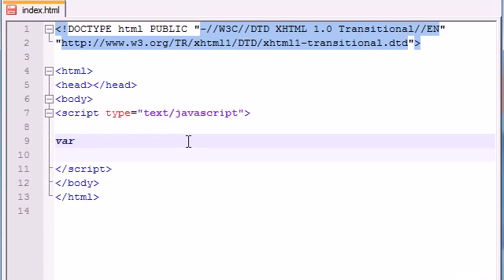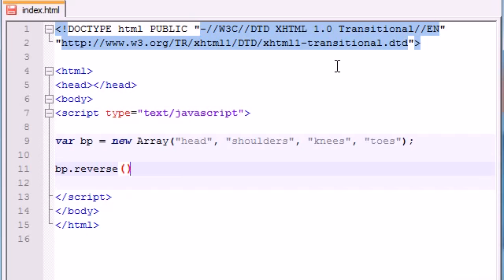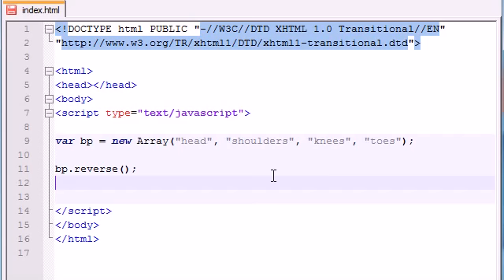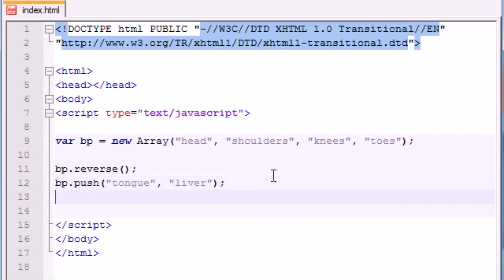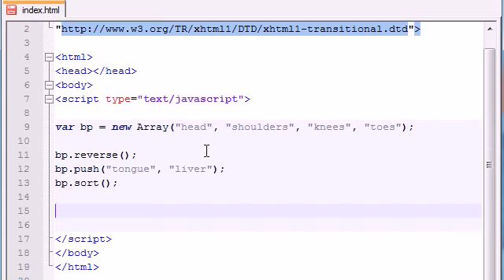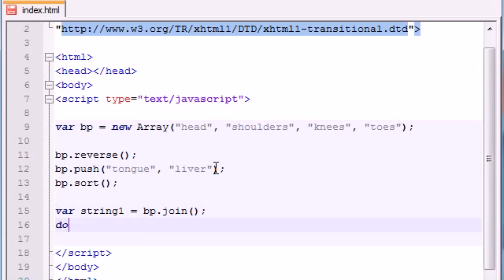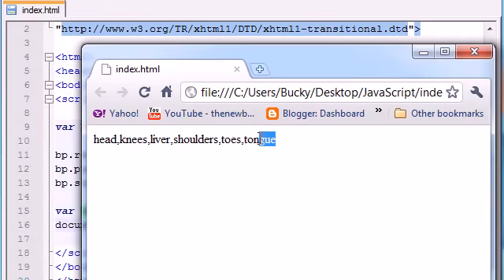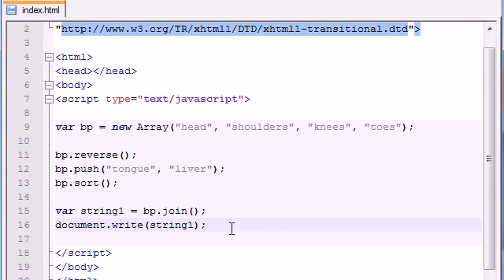Beginner JavaScript Tutorial 32 reverse, push, sort